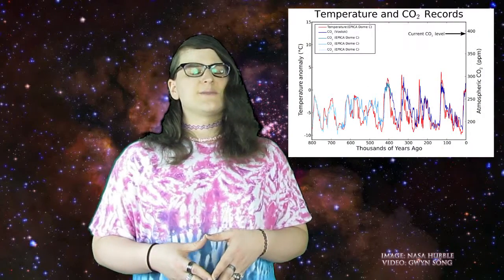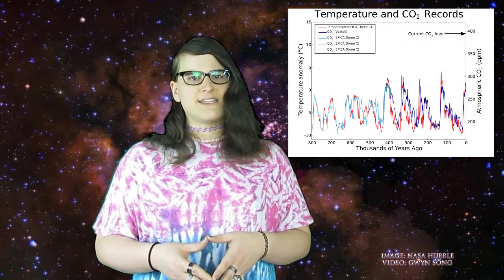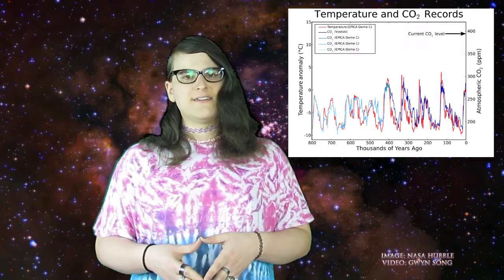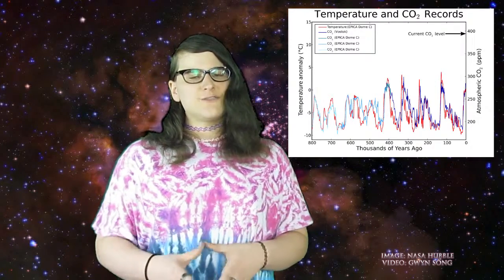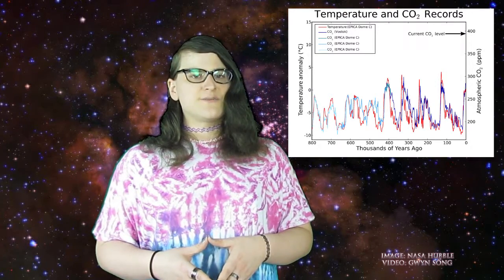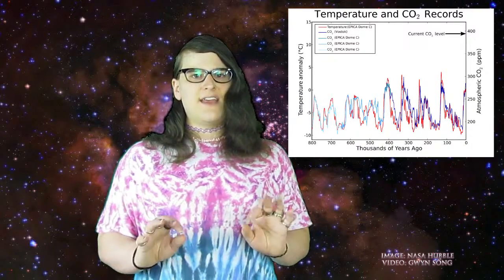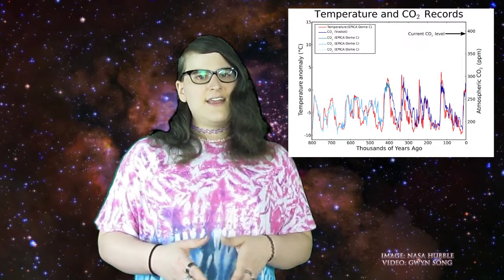Climate Change Series (EP: 4) Carbon Isotopes & Ratios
In this talk, we will be discussing how the three isotopes of carbon aids our understanding of fossil fuel impacts. We'll also briefly discuss the ratios relevant to air samples that act as an important indicator for carbon sources.